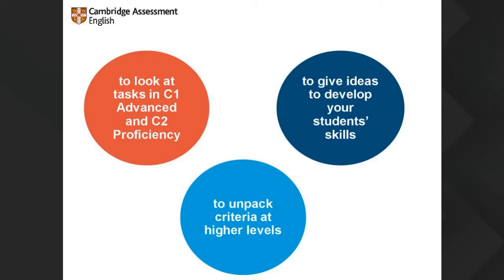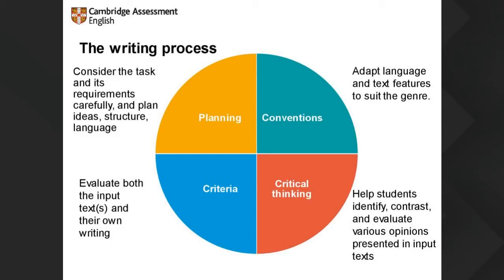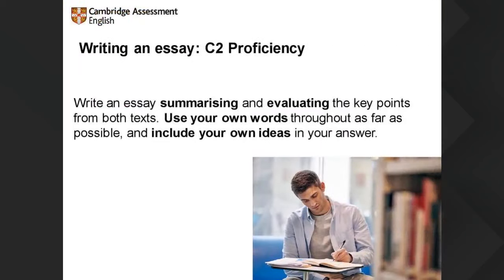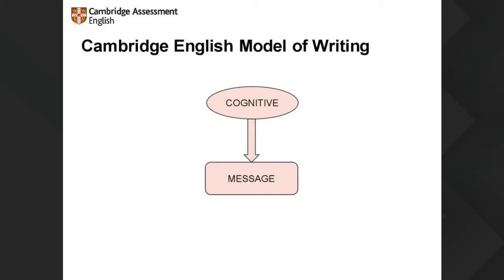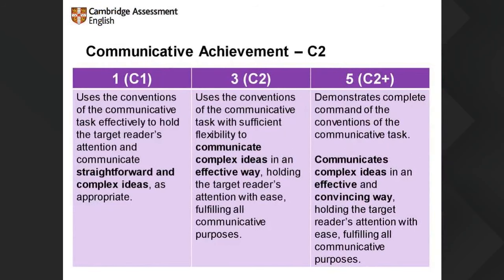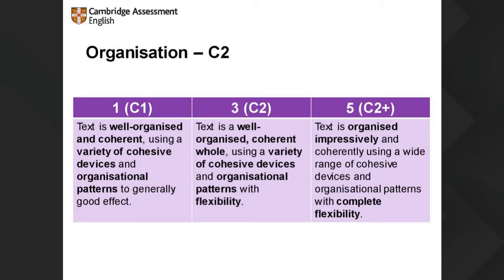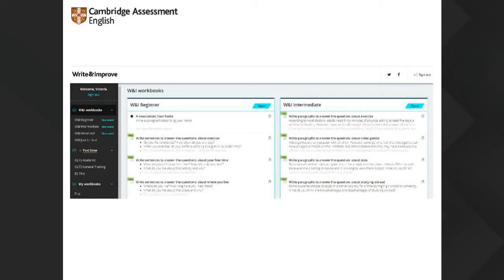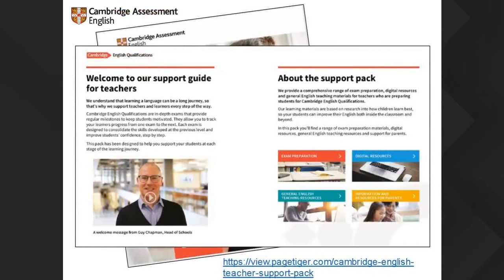Teaching English writing at levels C1 and C2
This webinar will look at the Writing paper from C1 Advanced and C2 Proficiency. We will look at the differences between different task types, and offer some suggestions for approaching these task types and scaffolding the writing process. We’ll also look at some of the options online for practising and assessing writing at this level.

Presenters - Victoria Peña Jaenes and George Heritage